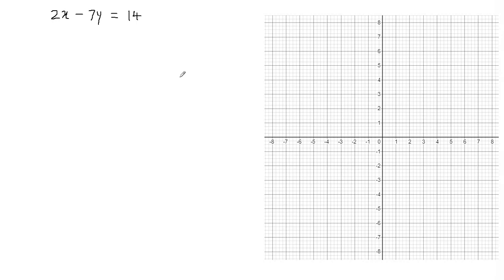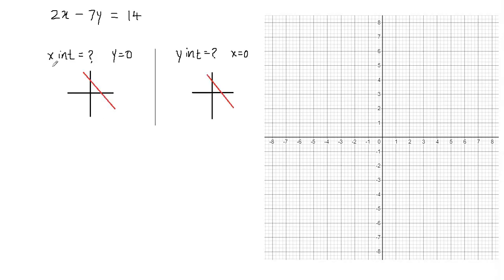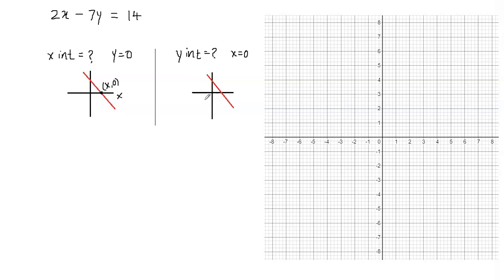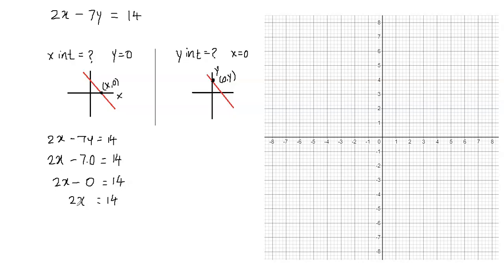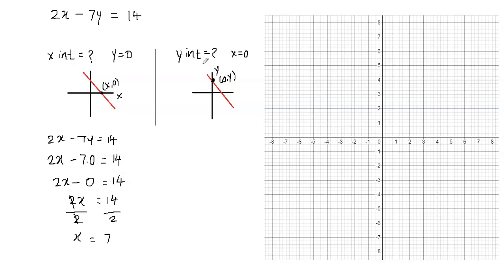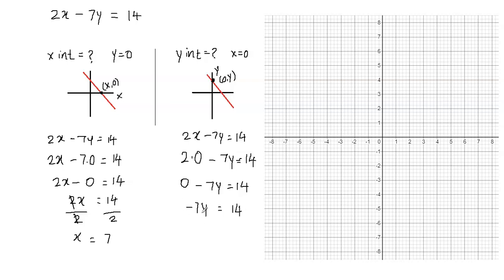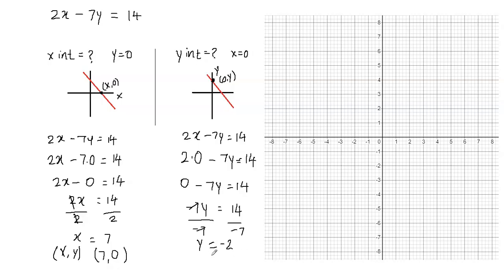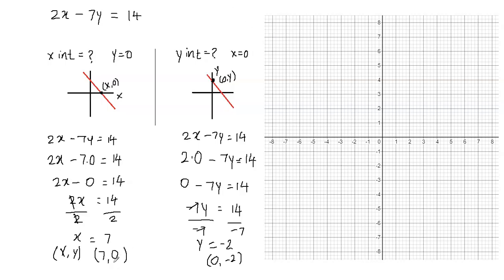How to graph a linear equation in standard form | Graphing linear equations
This videos is about graphing linear equations where you will learn how to graph a linear equation in standard form. To graph a linear equation, first we find the x intercept by substituting y=0 and then find the y intercept by substituting x=0. Once we get the x and y intercept we can graph those points.